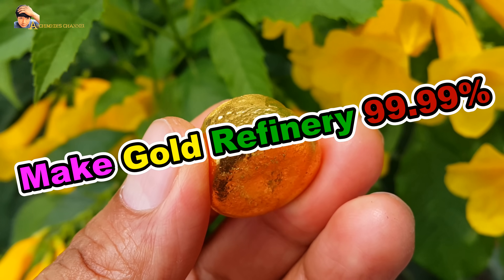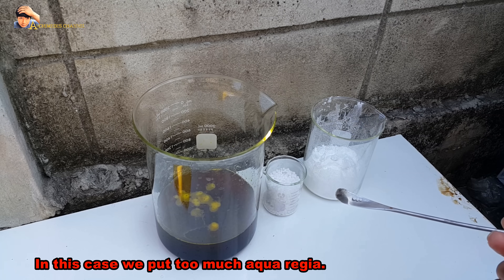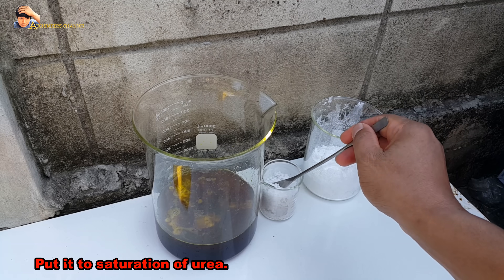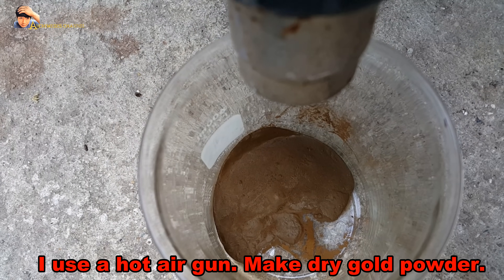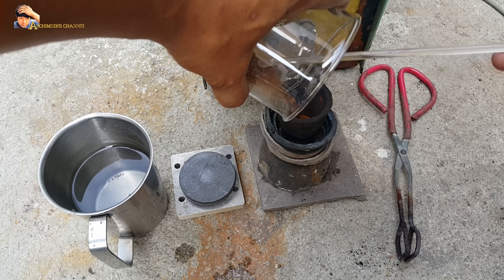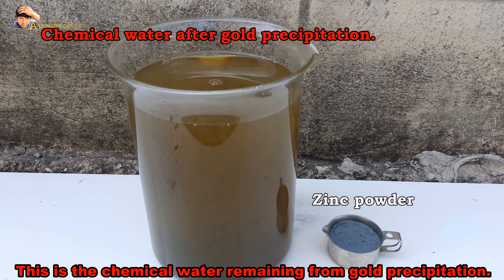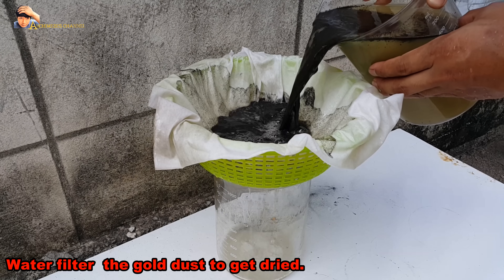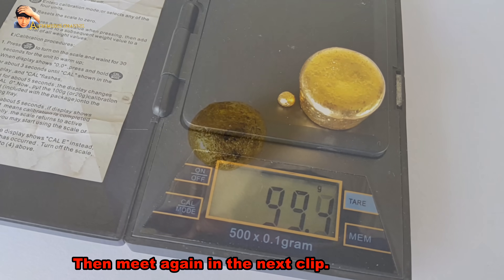How to make gold 24k. Teach process gold refining 99.99%. tips refine gold scrap fine gold recovery.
@MakeGold  Teach how to refined gold 24k 99.99% fine gold recovery. Gold extraction
Refined gold is gold that has been separated from any other metals or impurities.   It is not an alloy.  Anything metal that is not pure, is an alloy.  Thus, for example, 18K gold is an alloy that is 18 parts out 24 parts pure.  Refining gold is scientific process.  It involves chemistry and metallurgy.  How to make gold process gold refining 99.99%. tips refine gold scrap.